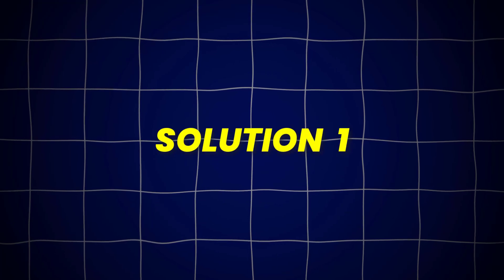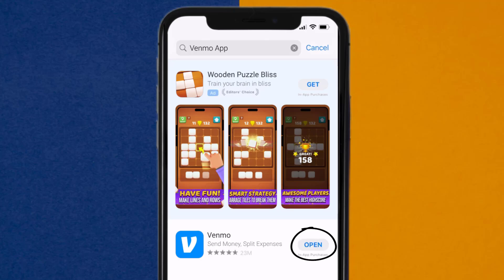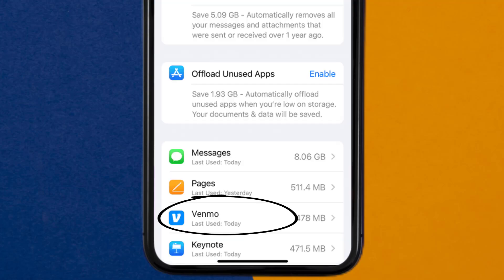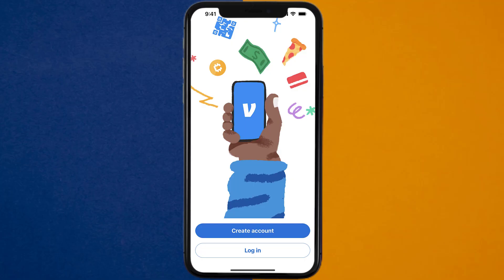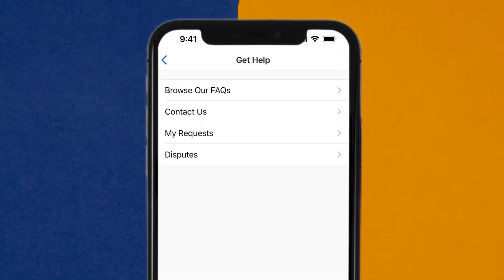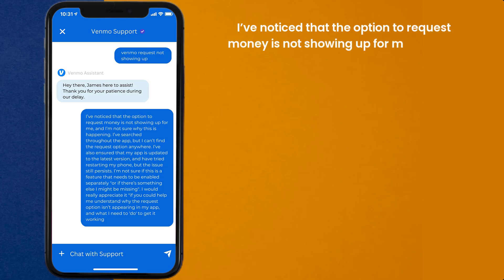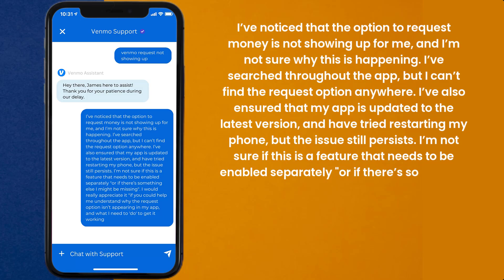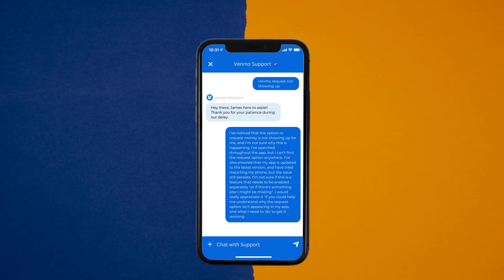Venmo Request Not Showing Up: How to Fix Venmo Request Not Showing Up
In this video, I'll show you How to Fix Venmo Request Not Showing Up. This is the easiest and fastest way to Fix Venmo Request Not Showing Up. Make sure you watch until the end of this video to find out How to Fix Venmo Request Not Showing Up on Android and iPhone. These methods work on Android as well as iOS 11, iOS 12, iOS 13, iOS 15 and iOS 16. Hope you enjoy!

Video Parts:
00:00 Intro: How to Fix Venmo Request Not Showing Up
Solution 1: 00:07
Solution 2: 00:26
Solution 3: 00:53
Outro: 01:56

Topics Covered:
Bytes Media
how to
Venmo Request Not Showing Up
How to Fix Venmo Request Not Showing Up
venmo request button not showing up
venmo request option not showing up
how to see declined venmo requests
why isn't my venmo showing up
venmo request not working
Venmo request not showing up reddit
Venmo not letting me request money
How to see Venmo requests you sent
Venmo friend request notification
How to send Venmo request via text
Venmo